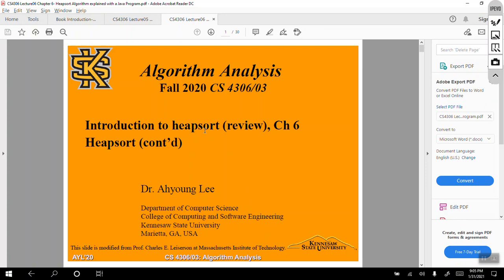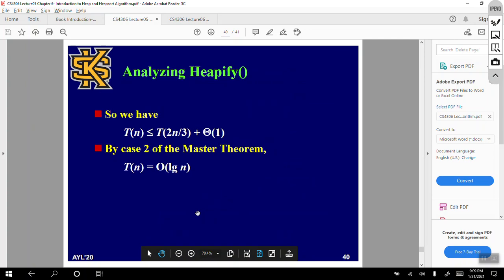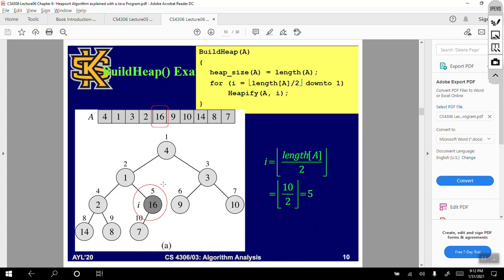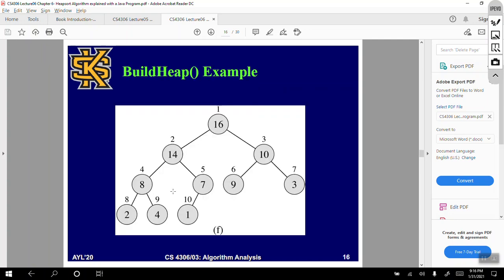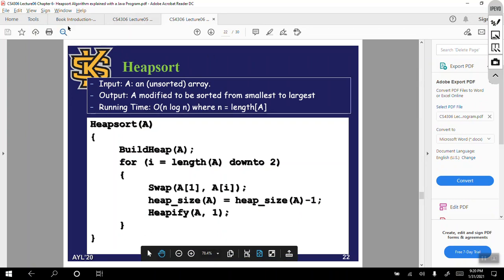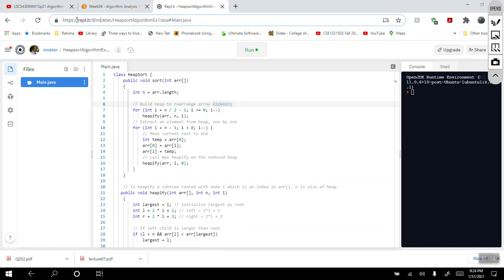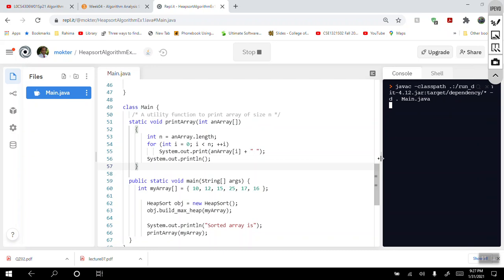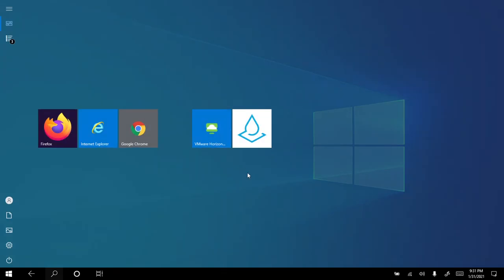L06CS4306W01Sp21 Chapter 6 Heapsort Algorithm explained with a Java Program